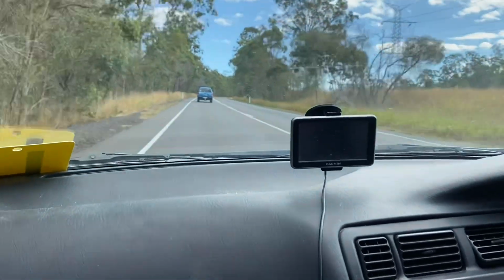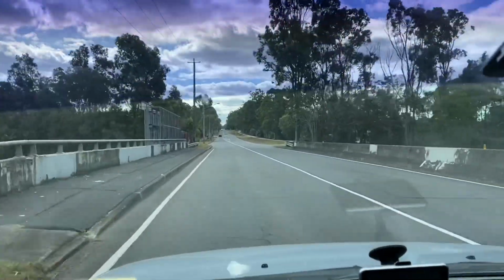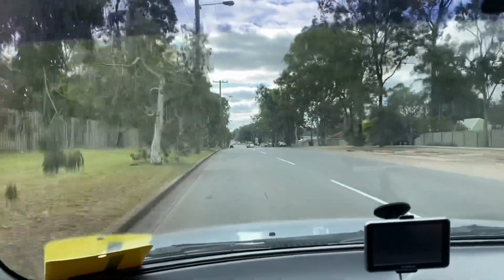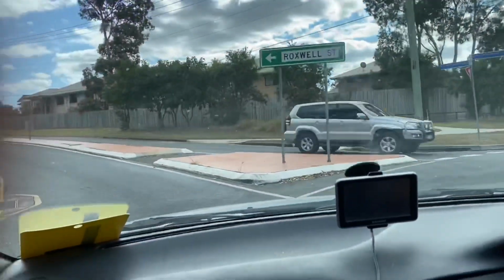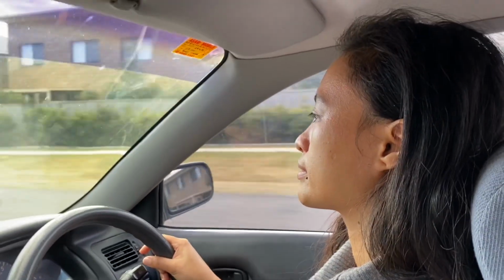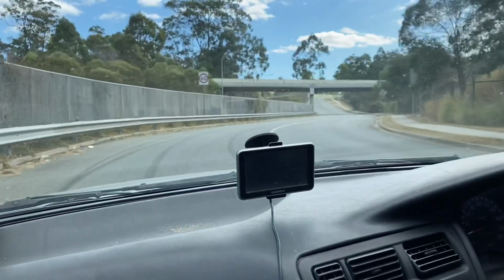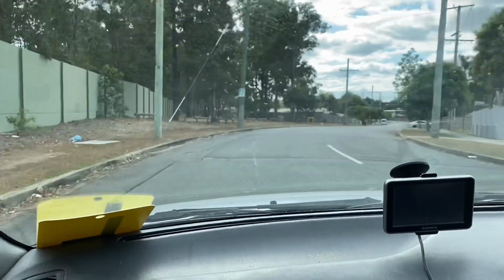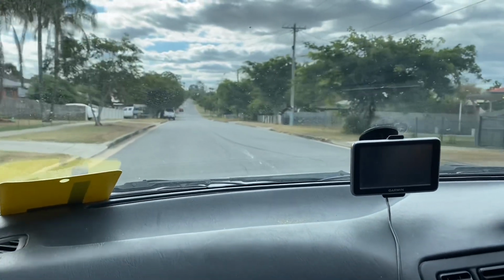DRIVING LESSON, AUSTRALIA -EPISODE 4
This is a video that shows on how to drive in a practical way.  It tells about how the learner driver or L-PLATE driver in Queensland Australia drives with the full supervision, at all times by the holder of a full (not learner or provisional) Australian driver licence.